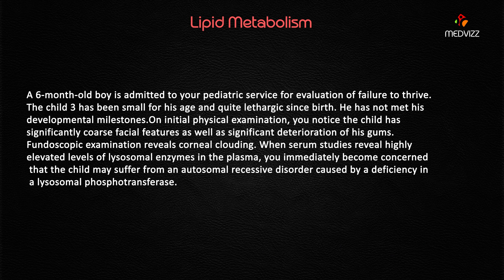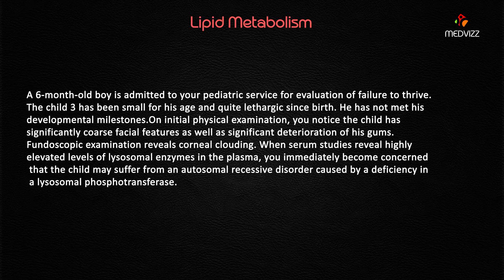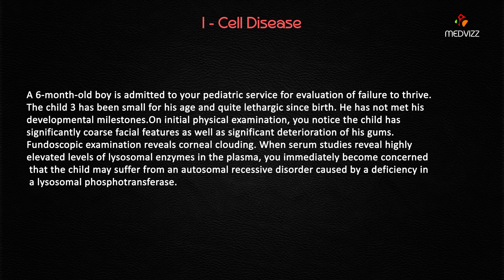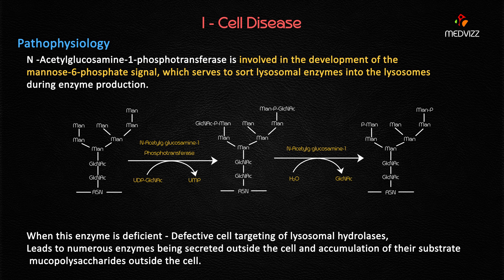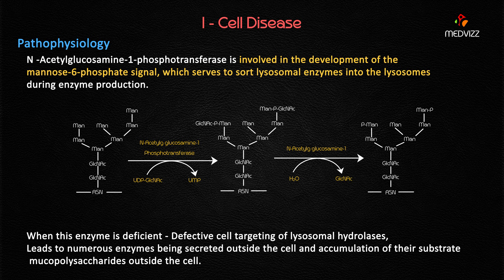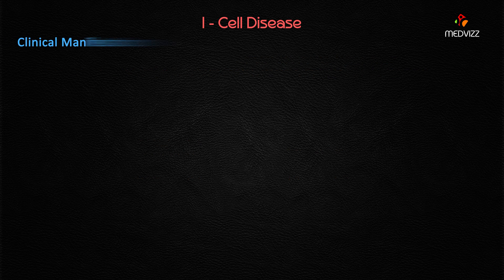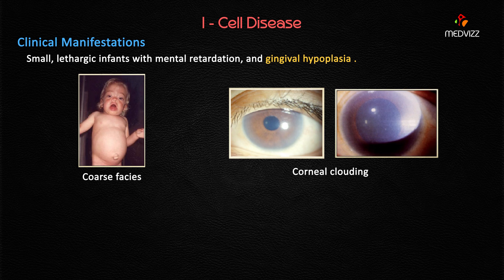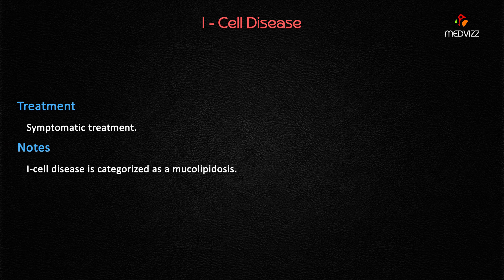I - Cell Disease ( webinar based usmle step 1 Biochemistry lecture )